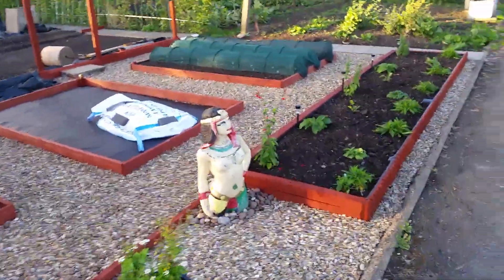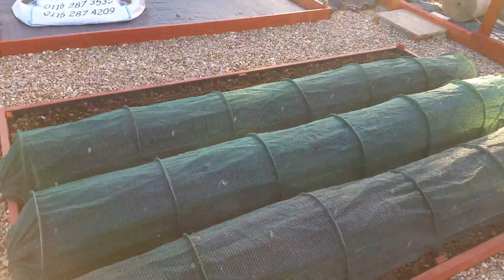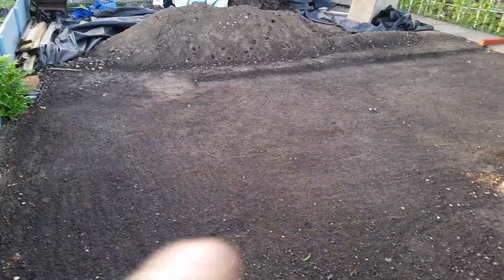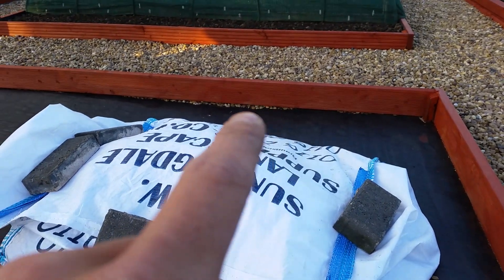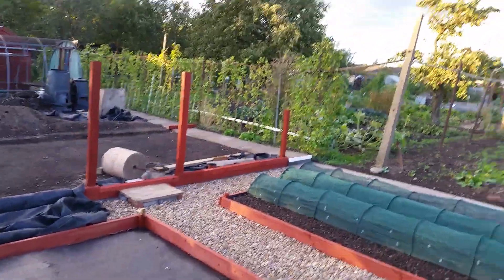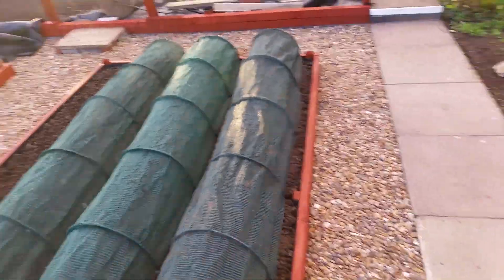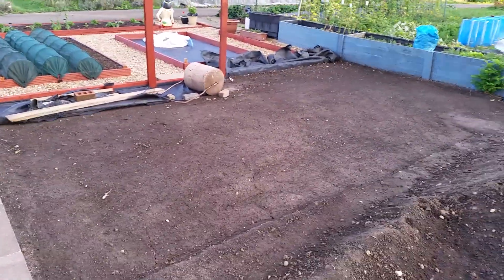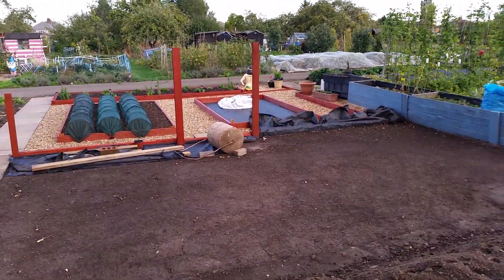Sam's Allotment diary #002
Planting my onions on my allotment and planning next stages of development this is not just an allotment to me it's also my garden as I don't really have much of a garden at home so I'm mixing my plot up and making it both garden /Allotment